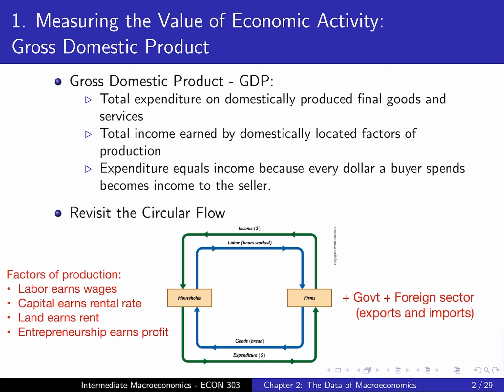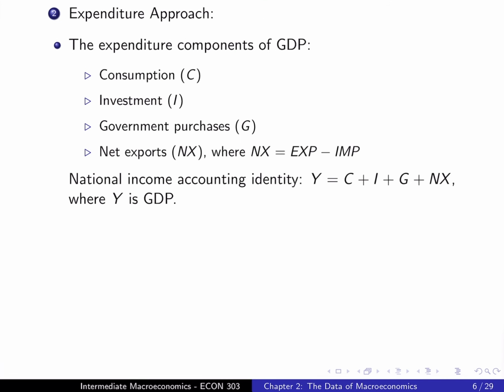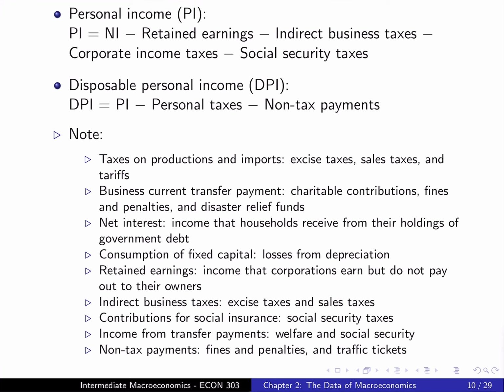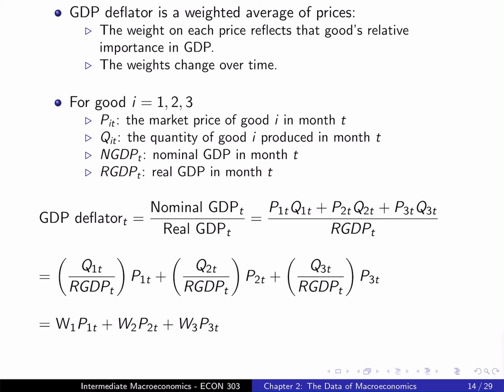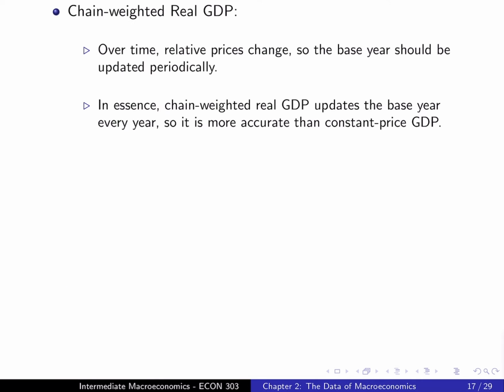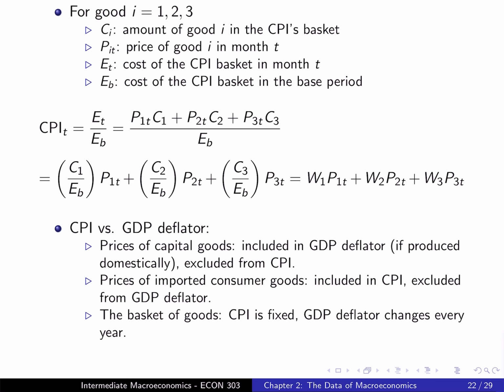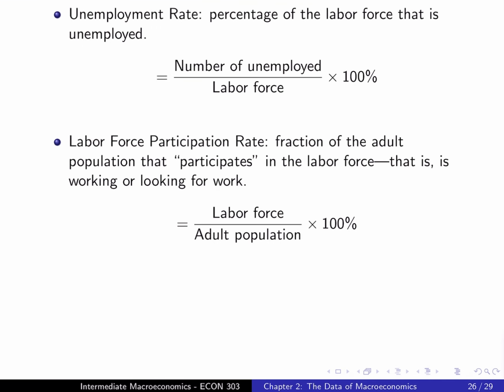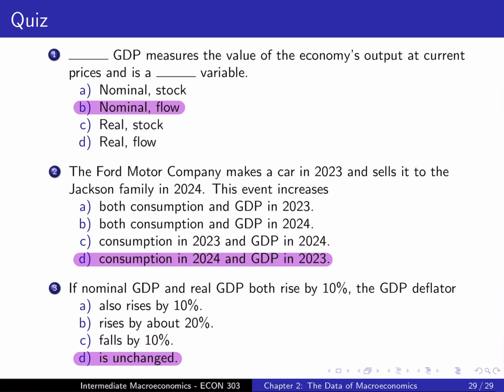Chapter 2: The Data of Macroeconomics